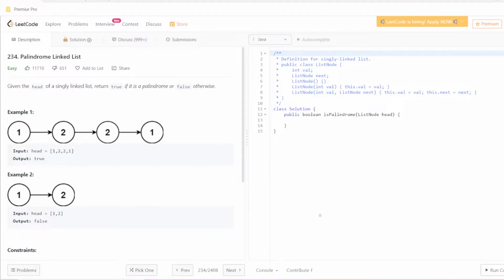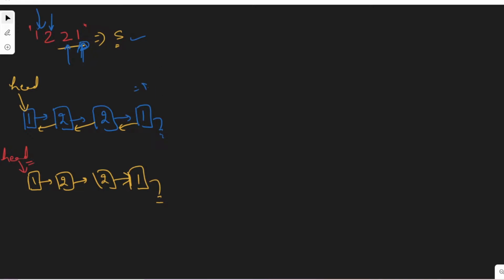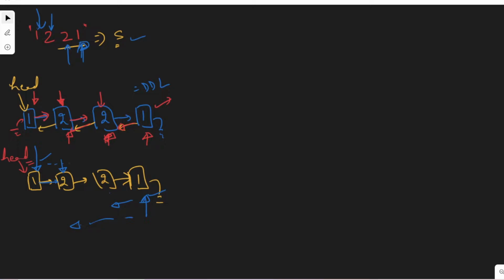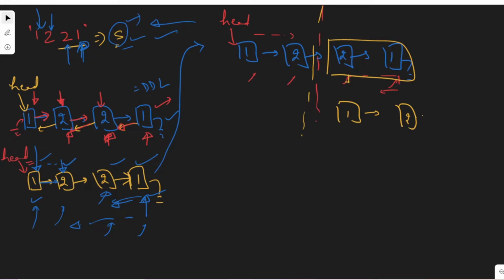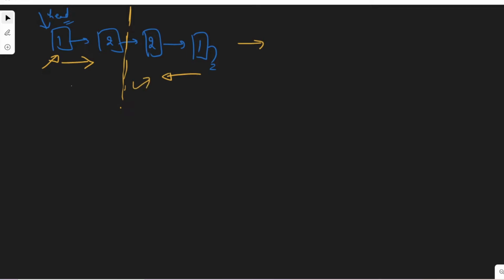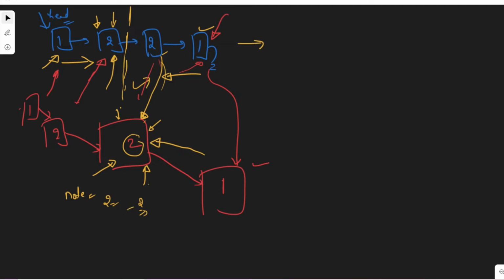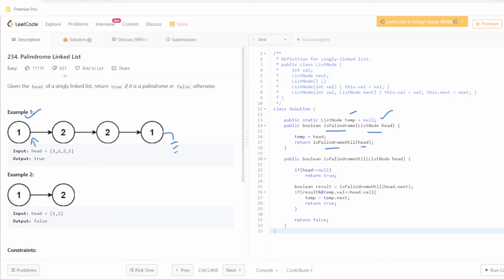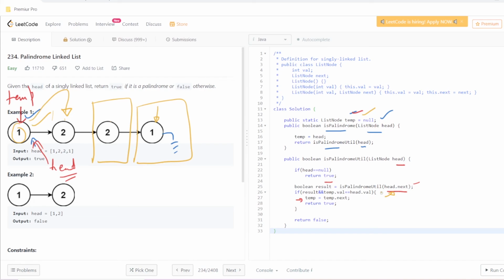Palindrome Linked List Solution Recursion | LeetCode Top Interview Questions Series | Java